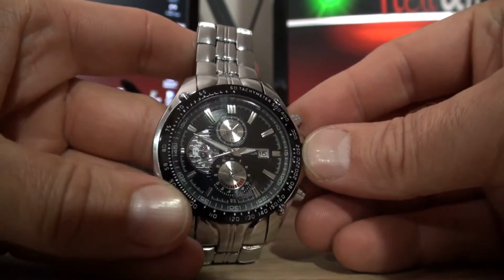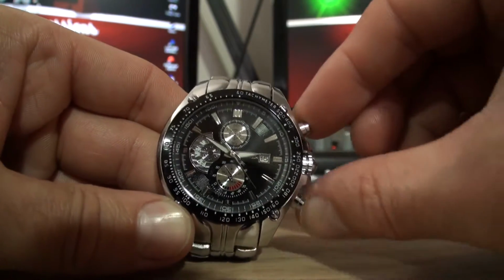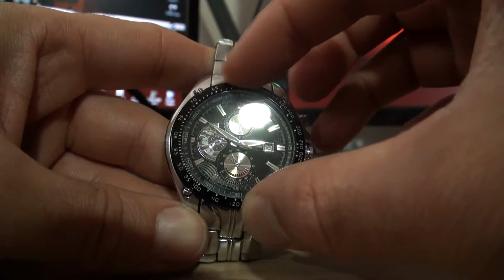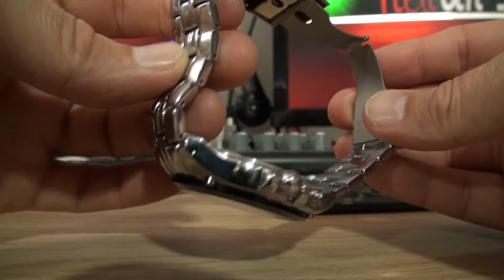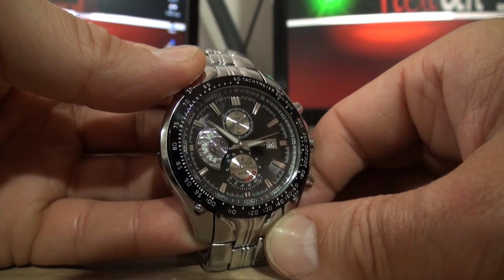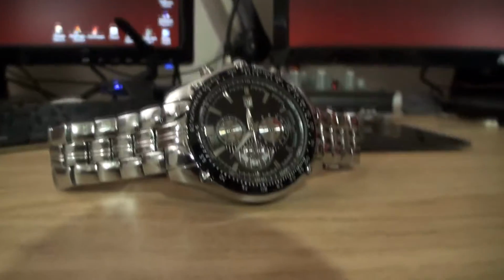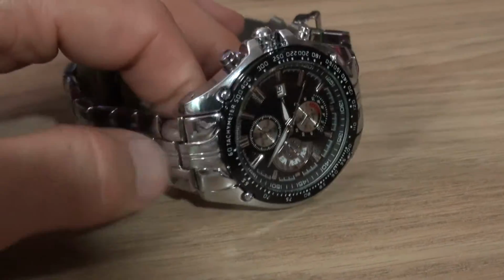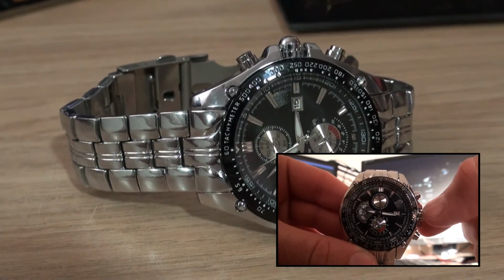Great watch for under a £10!!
Curren M8083 Mens Silver Watch
A nice watch which looks good on the wrist and shines like the best of 'em!

Curren6 (M8083) Silver Belt/Black Face

Cheap as chips which is a plus as you aren't going to care too much if you damage it. I bought it to wear to work so does the job very well.

Keeps good time. Haven't noticed any time loss yet anyway. (had around 5 weeks now).

The two buttons are fake and so are the 3 small dials. All just for show but look nice.

Setting the time is easy and quick.

The only thing I don't like is the band. It is too rounded and shiny which makes it look cheap but then, it was, soo...

It says on the back it is water resistant, but I wouldn't wear it in shower / rain / pool etc.

Good strong clasp on bracelet so no worries of it falling off.

Bracelet doesn't pinch your arm hair so always a bonus!

Recommended? - at this price? Hell YES!